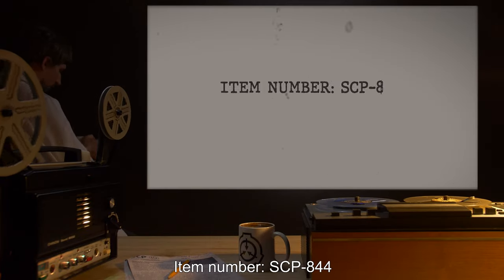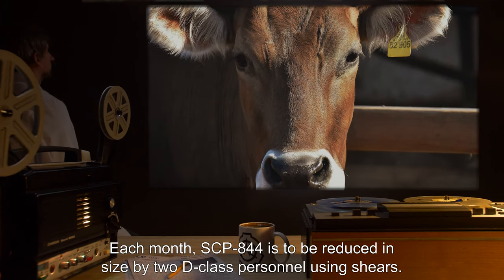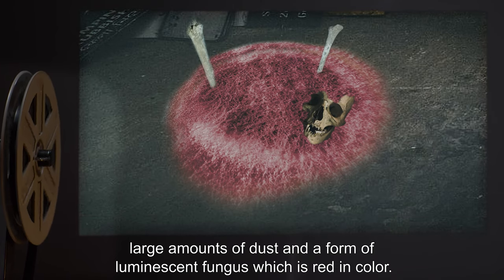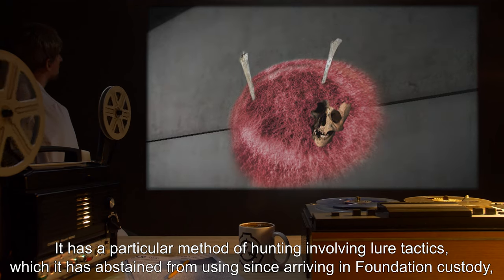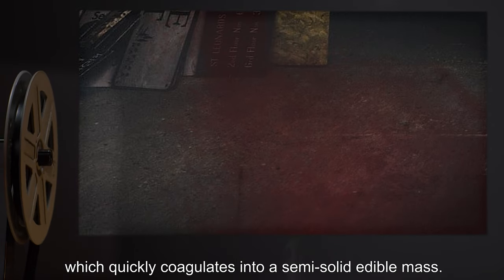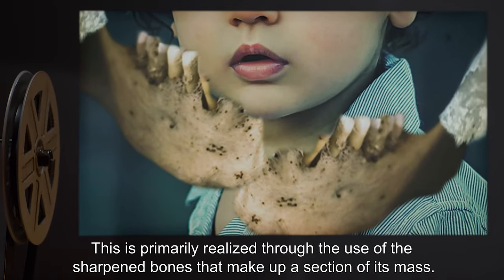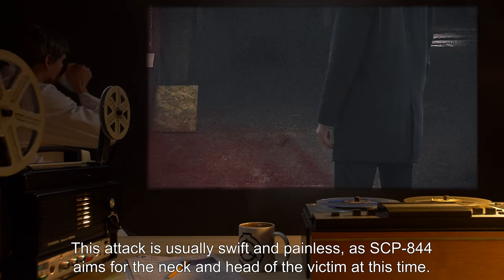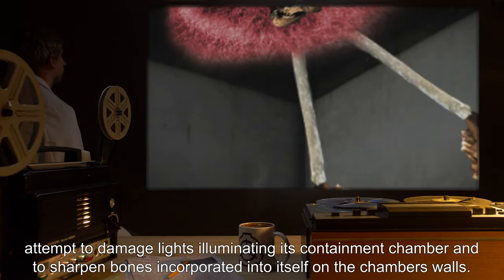SCP-844 | Crybaby (SCP Orientation)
Today we will be studying Item number SCP-843: Cow Seeds, Object class: Euclid.

SCP-843-1 appears to be a seed of lima bean, painted white with black spots to resemble a typical Holstein cattle's coat. SCP-843-1 is itself harmless, though when planted within 5 days SCP-843-2 will manifest.

SCP-843-2 is a creature similar to a typical Holstein cattle, save that it is composed entirely of an unknown plant matter. At first, SCP-843-2 is much like a young calf and is rooted to the soil it sprouted from. However, at anywhere between 5 and 10 days the calf will uproot itself and begin to grow at [REDACTED] times the rate of a normal calf. After uprooting, SCP-843-2 will grow increasingly aggressive.

As there is only one instance of SCP-843-2 in containment, it is not currently known how or even if SCP-843-2 reproduces, or how SCP-843-1 is formed.

and released under Creative Commons Sharealike 3.0. Contributor: teaflower

Author: Hamed Saber